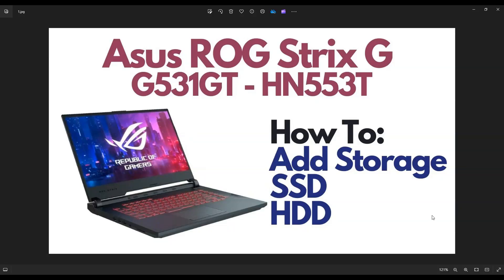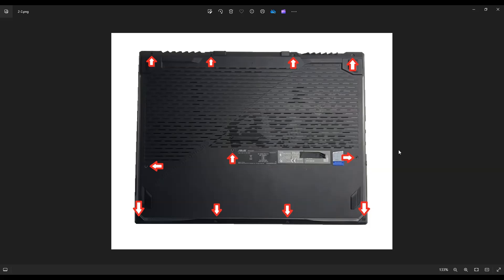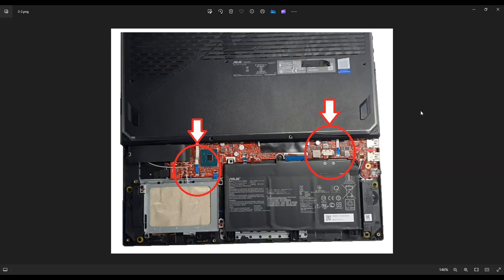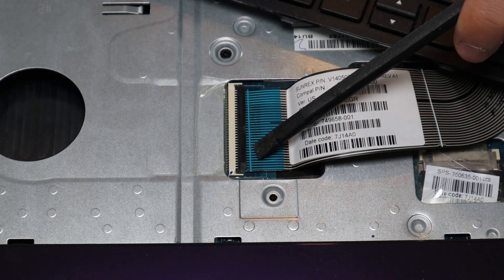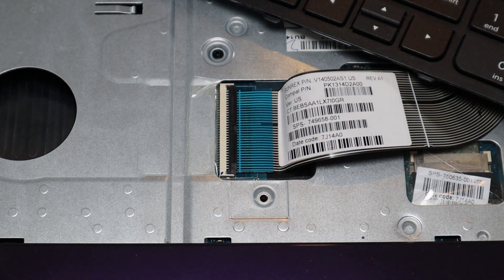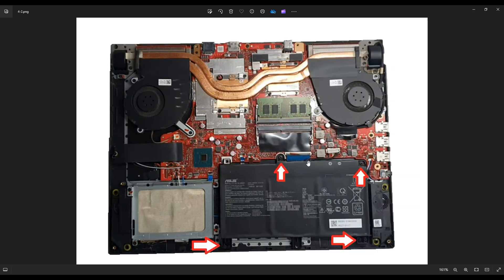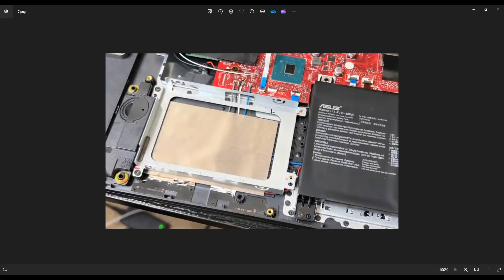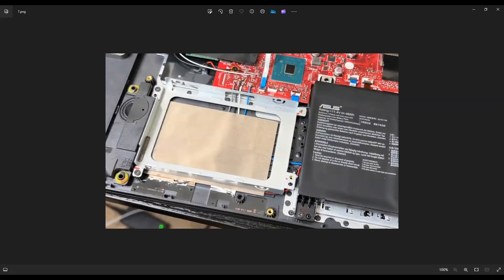How To Replace / Upgrade Storage (SSD or HDD) - Asus ROG Strix G G531GT - HN553T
In this video, Ill show you how to safely open and access area to add an additional SATA 2.5" Drive to your Asus ROG G531GT Gaming Laptop. The exact model used here was the G531GT-HN553T. Note: If you desire more speed / performance, consider upgrading the memory / RAM as well.

Related Links:
Strix G531GT-HN553T Tools & Replacement Parts

FAQ's: